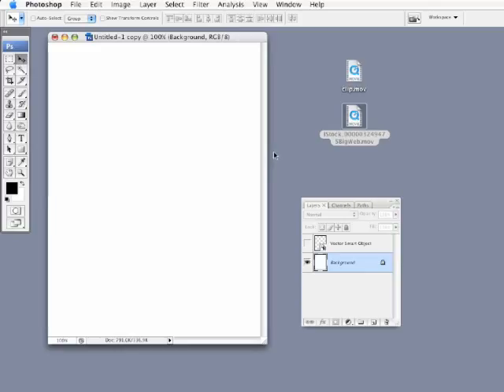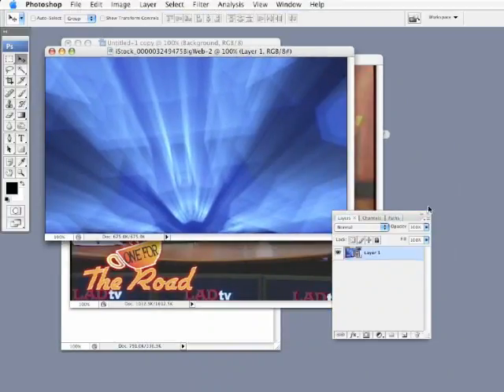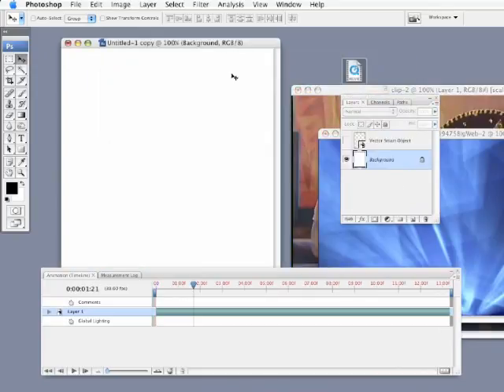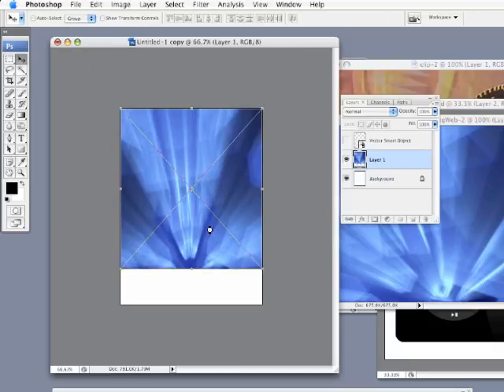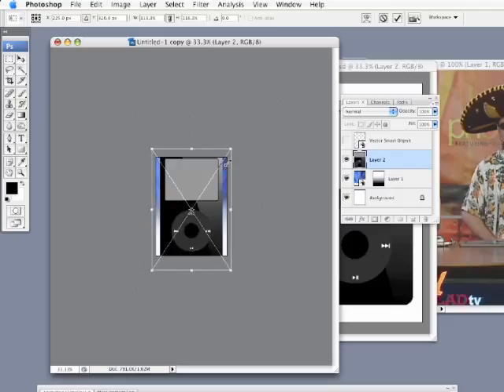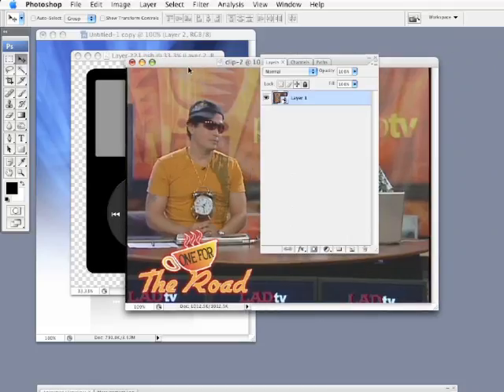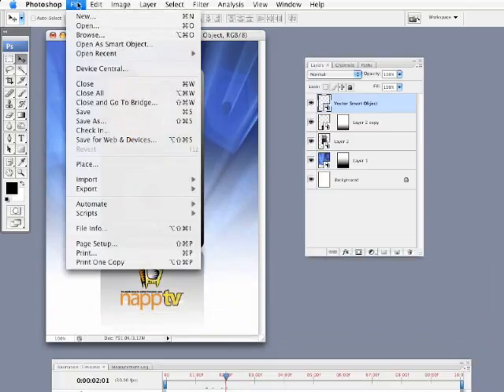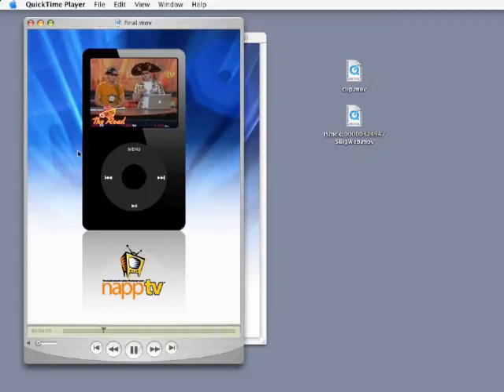Livephotoshop.Com-Designing With Video.avi